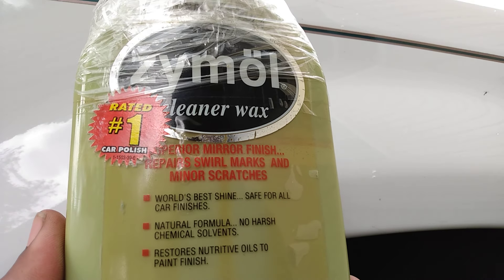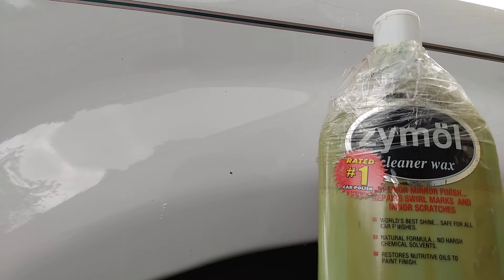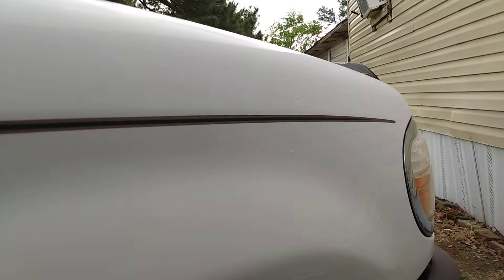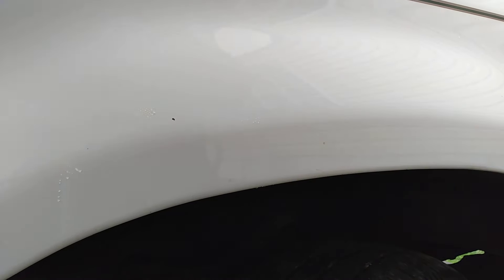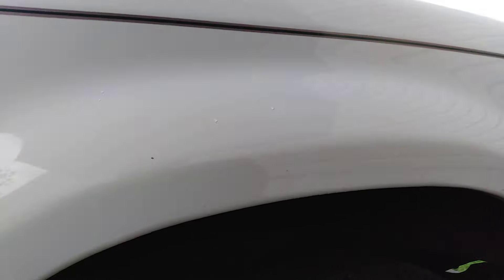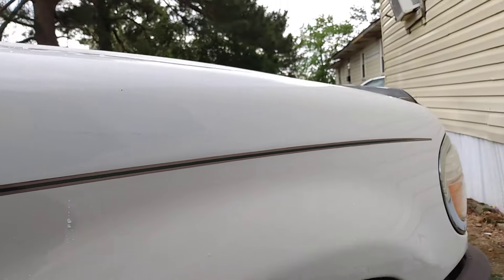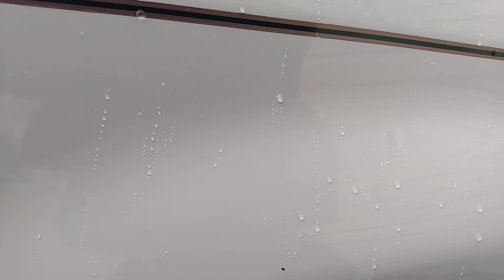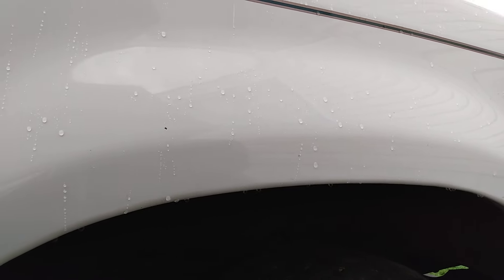zymol cleaner germany wax a great wax for white paint jobs